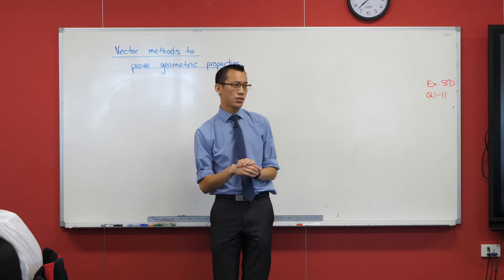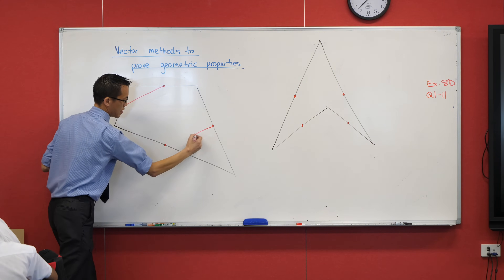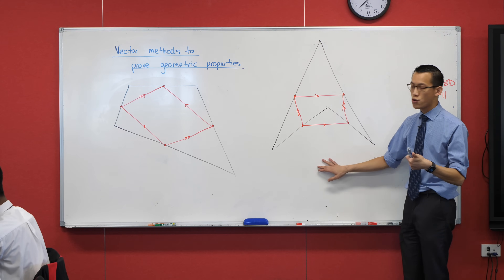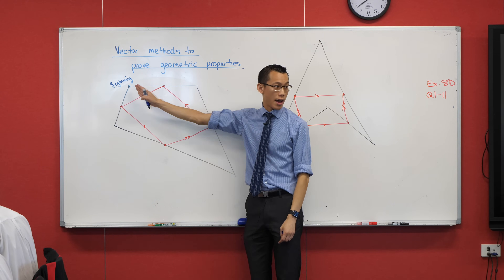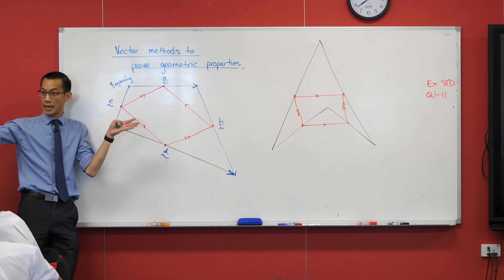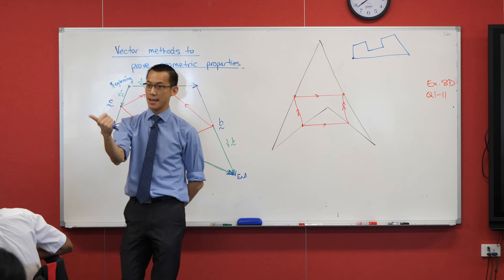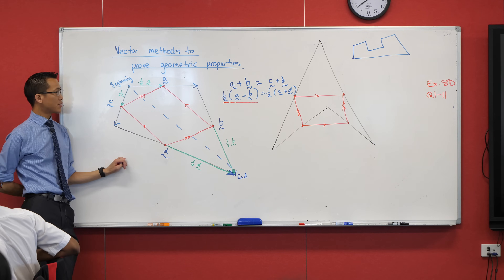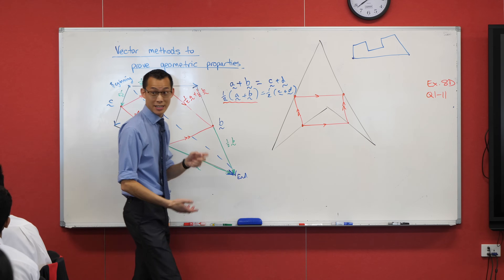Vector Proof: "Unspecial" Quadrilaterals & Parallelograms